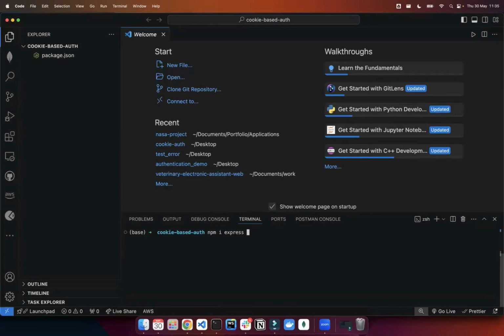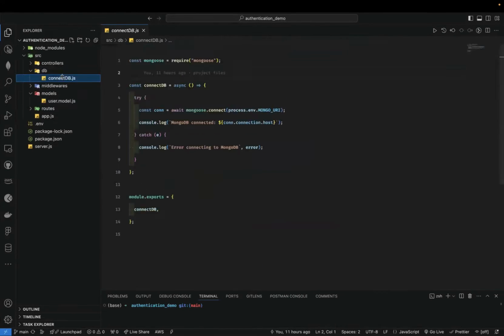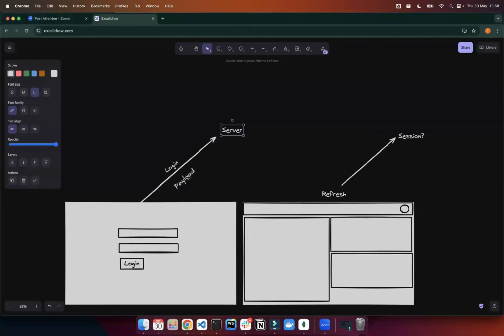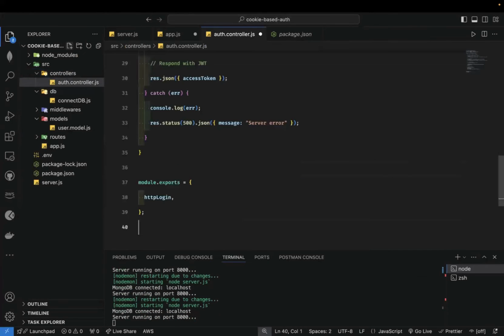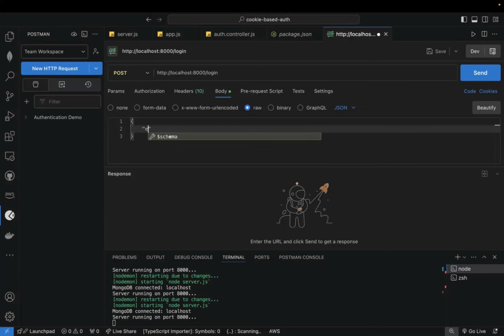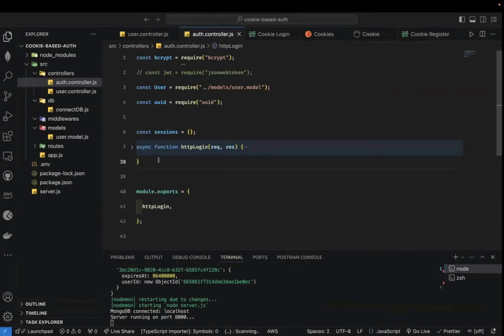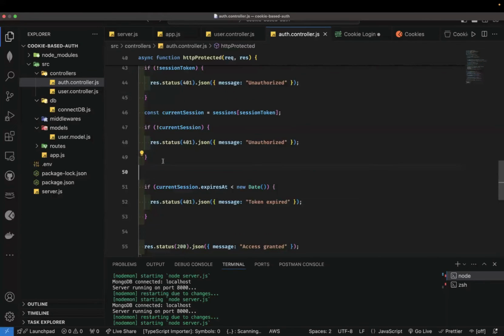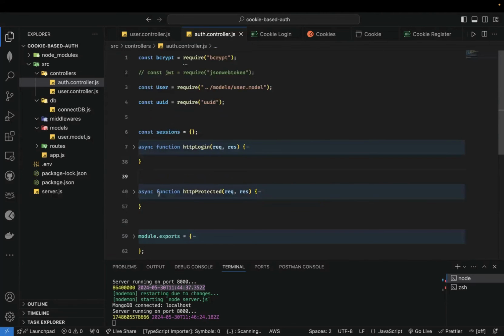Authentication NodeJS Express EJS100